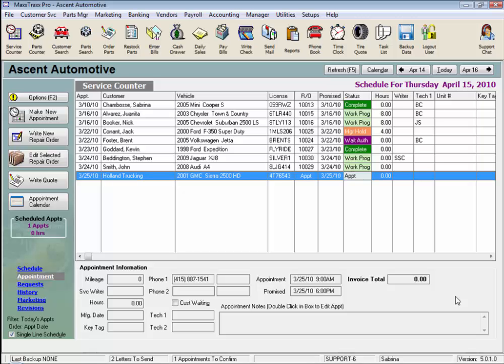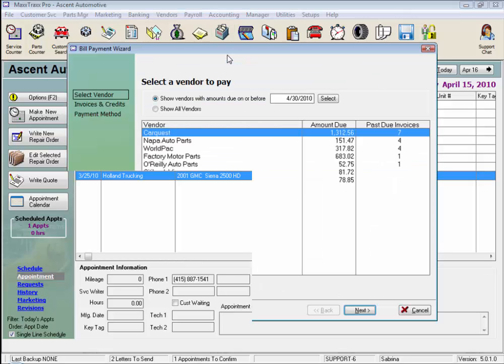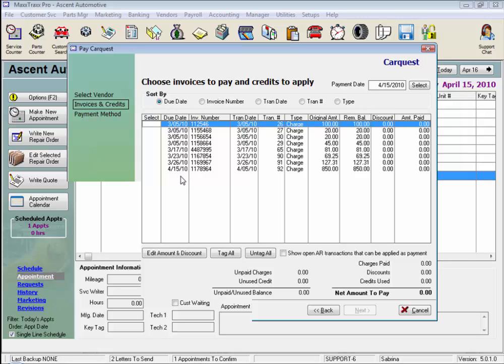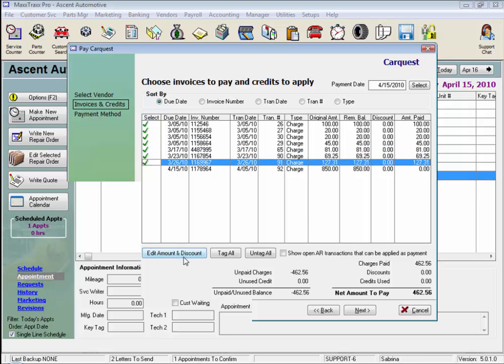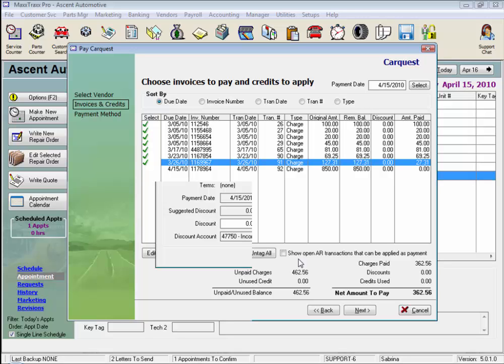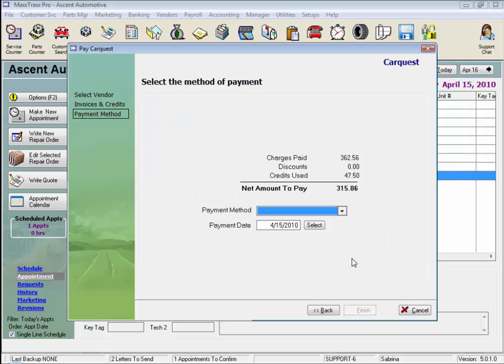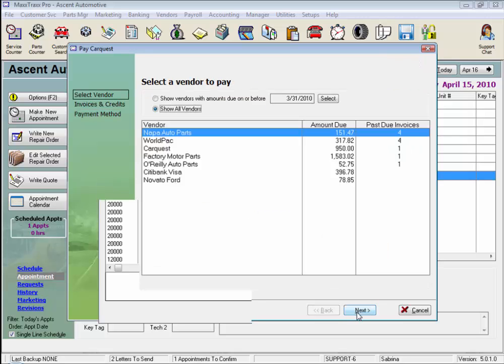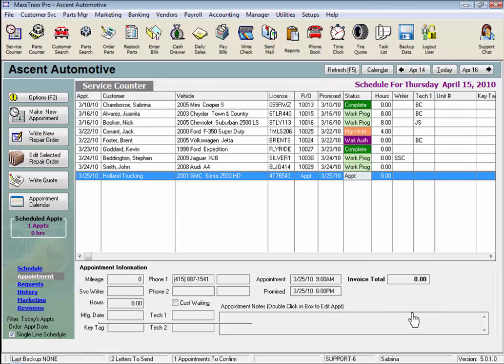MaxxTraxx Auto Shop Software Video Lessons - Paying Bills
An official Scott Systems training video on how to pay bills in MaxxTraxx.